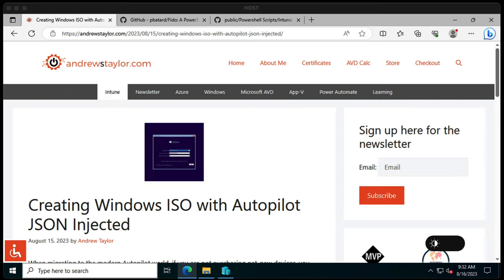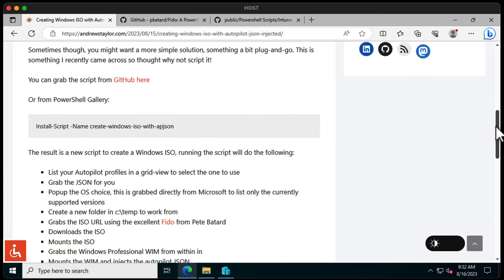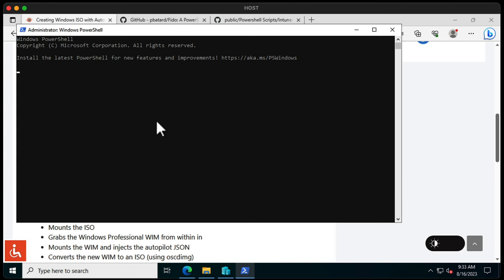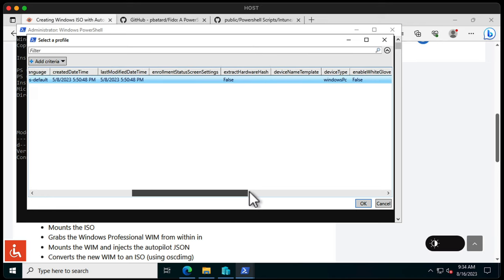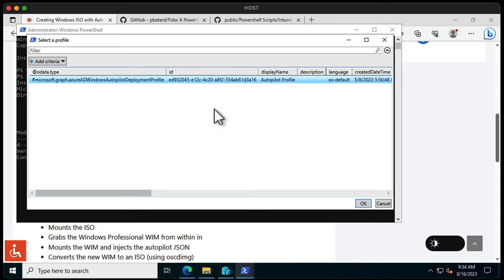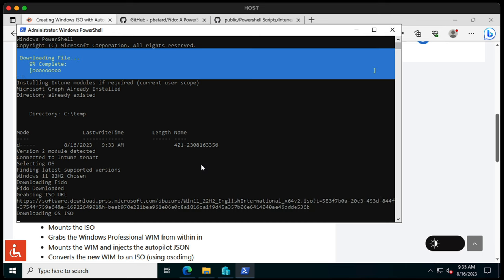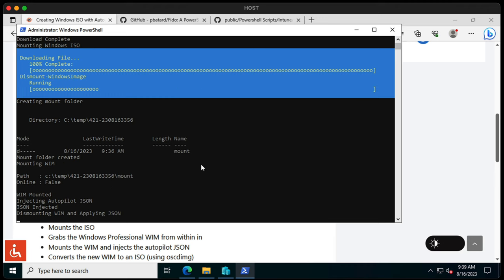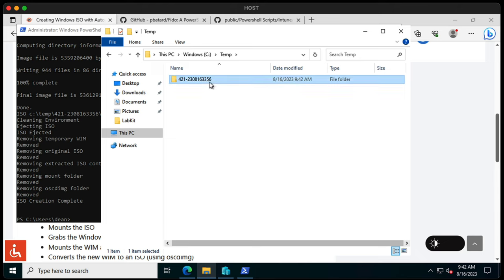Build a Windows Autopilot ISO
Stepping into the modern Windows Autopilot domain often demands a fresh approach, especially if you're not buying new devices and need to rebuild your existing fleet of Windows 10 or Windows 11 devices.  Whilst you could opt for the Get-WindowsAutopilotInfo.ps1 script, there is an alternative!

Today, I'm spotlighting a remarkable script, crafted by Andrew Taylor MVP, that offers just that—a streamlined method to integrate your devices into Autopilot without the typical complexities of getting the device into the Windows Autopilot devices list in Microsoft Intune. Andrew's script not only aids in creating a Windows ISO but also simplifies the entire Autopilot migration process.

Andrew Taylor, an MVP in the community, continually shares invaluable insights and tools. I highly recommend checking out his comprehensive blog post detailing this process